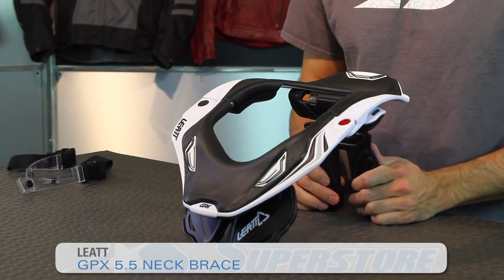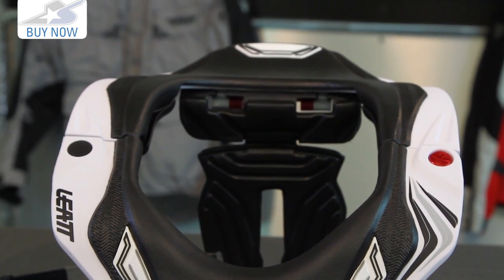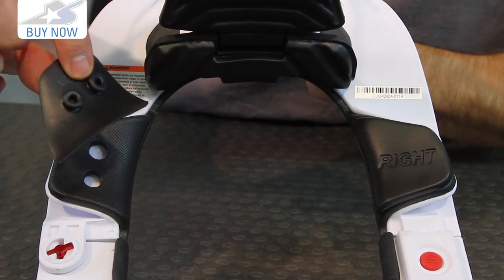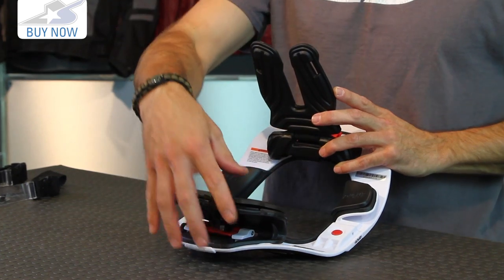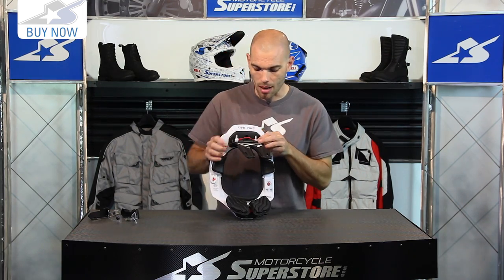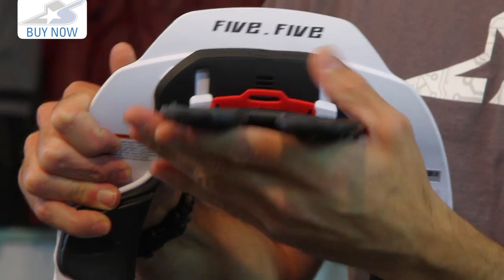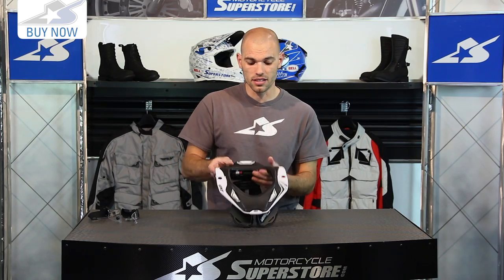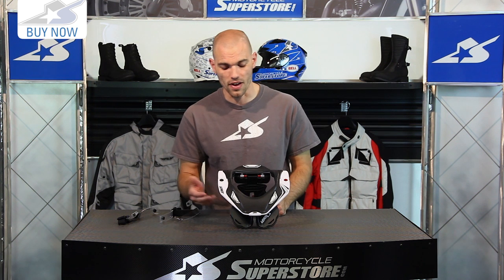Leatt GPX 5.5 Neck Brace | Motorcycle Superstore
Neck braces can literally save your life and as you can imagine Leatt takes that very seriously. Their new GPX 5.5 Neck Brace is top of the line and is highly customizable in two ways. First off they offer custom graphics- pretty slick stuff. Second, the 5.5 is highly adjustable; the whole thing is practically made up of sliders and different types of increments and none are more important than the Split Rear Thoracic Strut which breaks away in certain types of crashes. Leatt’s new brace is better at dispersing impacts than previous versions because of all the adjustability and it’s more durable and even easier to get on and off than past neck braces. To learn more about Leatt’s impressive 5.5 go

Colors: Black/Grey, Orange/White/Black, White/Black (Shown)
Sizes: S/M, L/XL